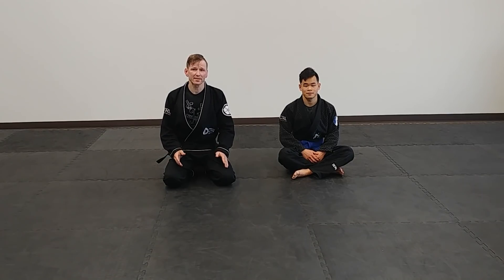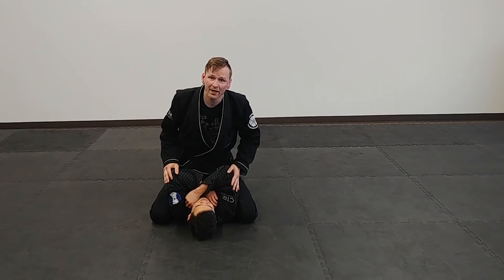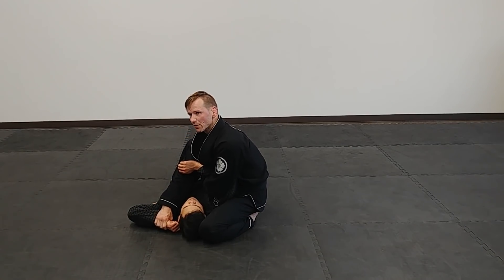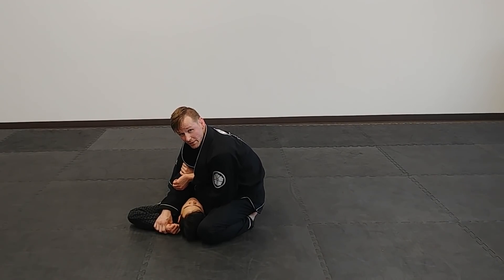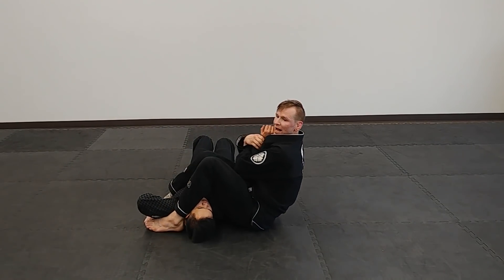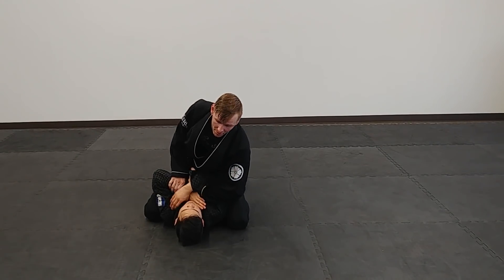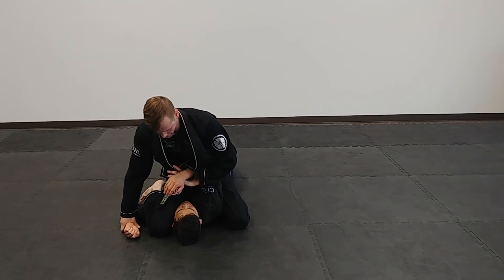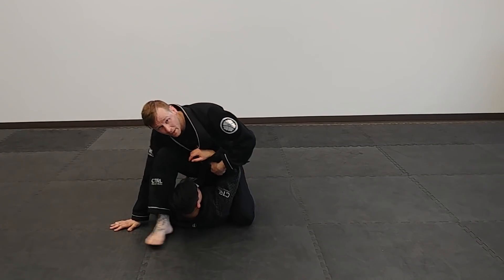7 Attacks From The Mount - Drew Weatherhead Brazilian Jiu-Jitsu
Finding Submissions from Mount can be tricky. But, there are Chokes, Armbars, Americanas, Kimuras, Wrist Locks and more ready to be Attacked!

BJJ Black Belt - Drew Weatherhead - demonstrates 7 highly effective Submissions from a high Mount with the details needed to add them directly to your game.